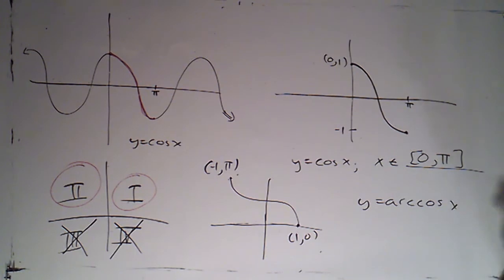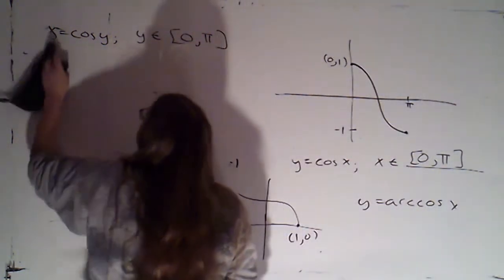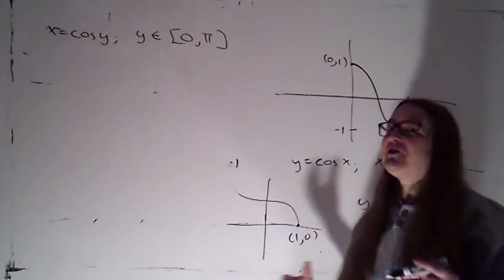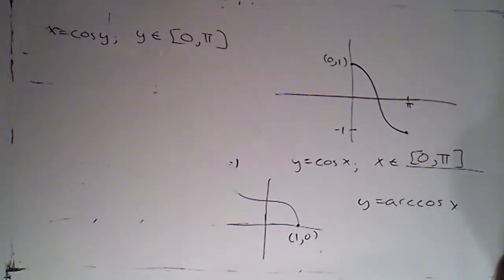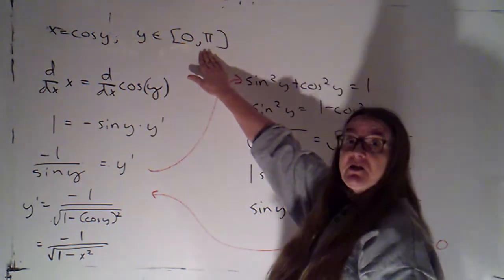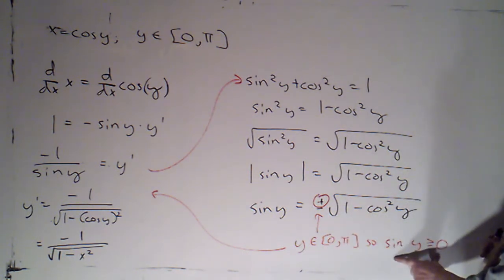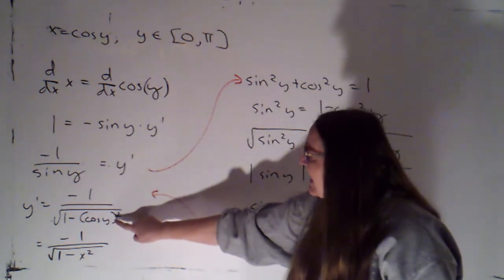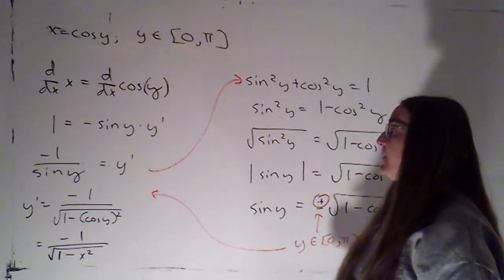3A 3 5 part 8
The derivative of arccosine.